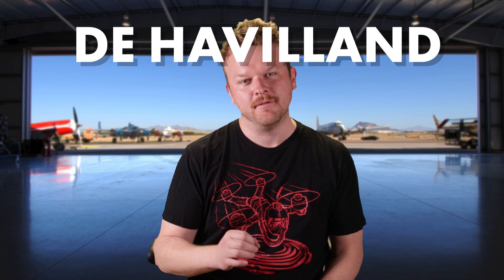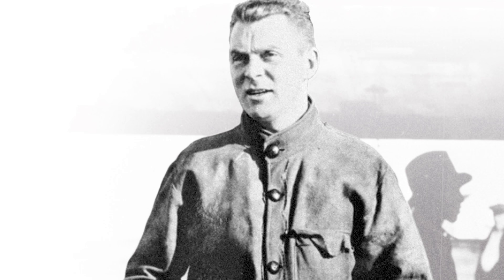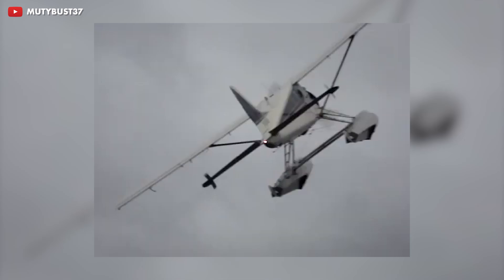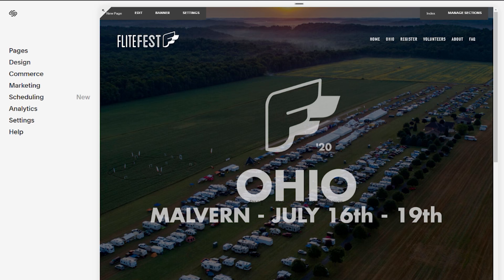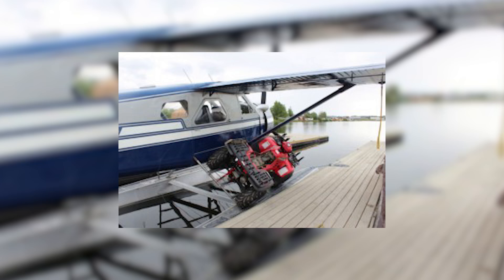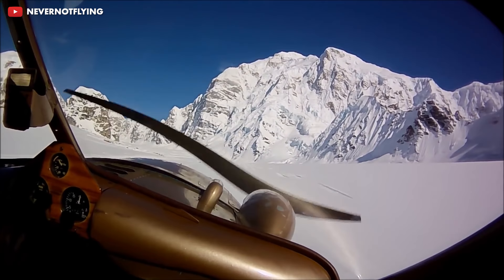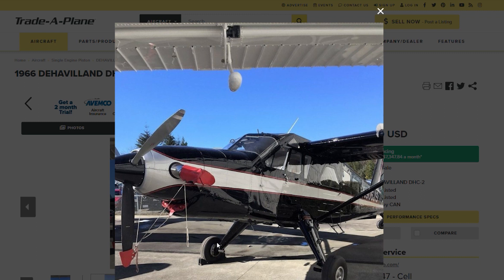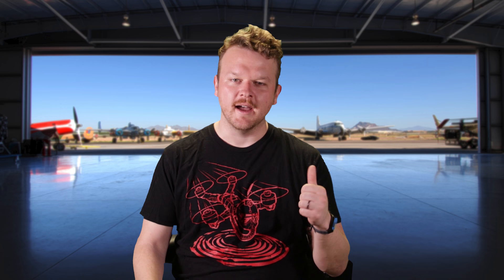How a Beaver is so Powerful 🦔 De Havilland DHC-2 Beaver Bush Plane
Sick shades and help feed the hungry in the process

DCL The Game at Target!
DCL The Game at Game Stop!
DCL The Game at BestBuy!

Periscope► @flitetest